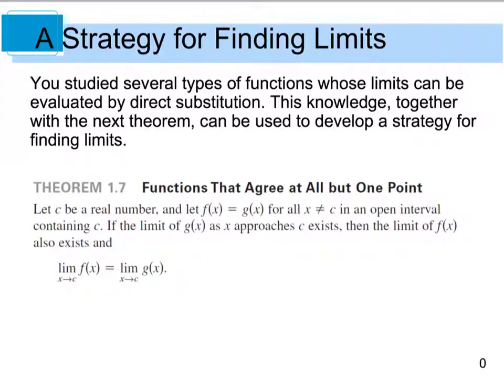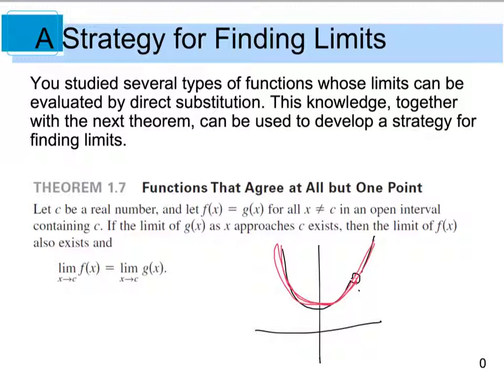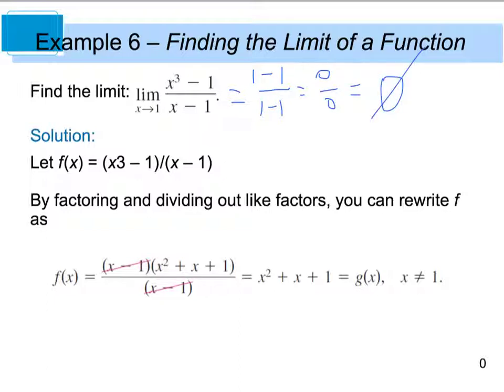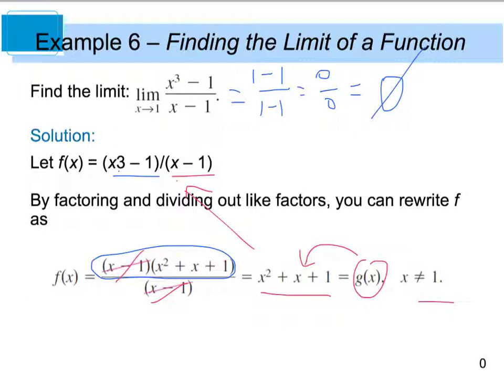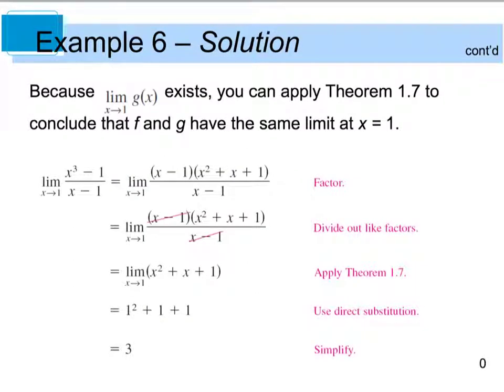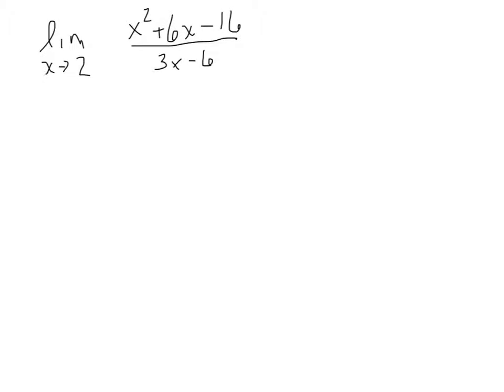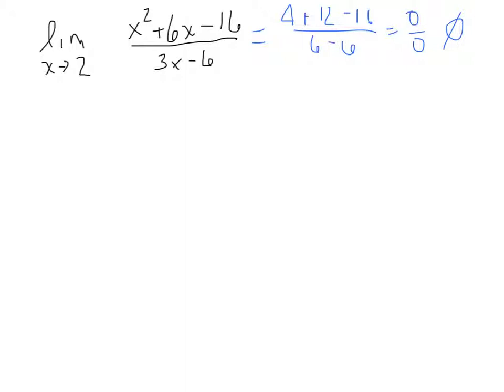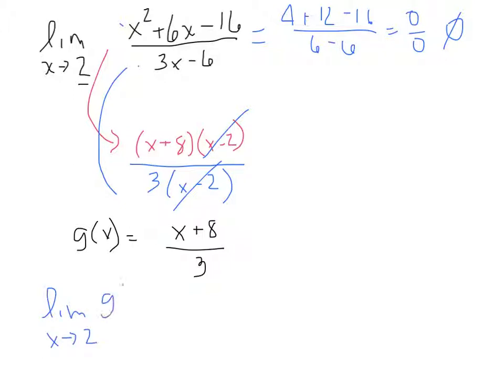Calculus 1.3 Equivalent limits